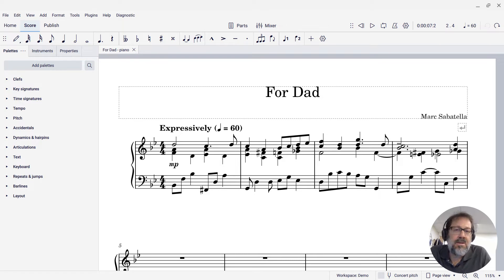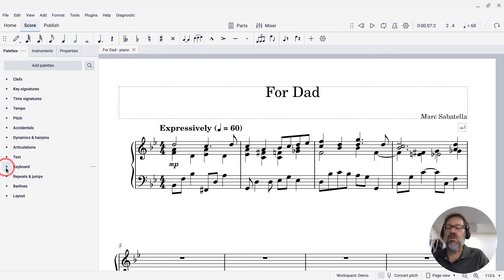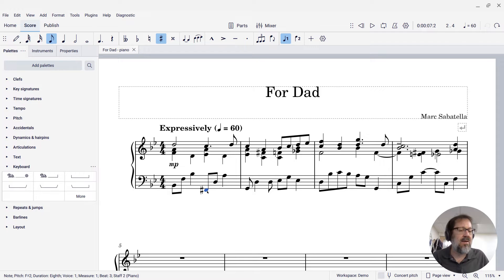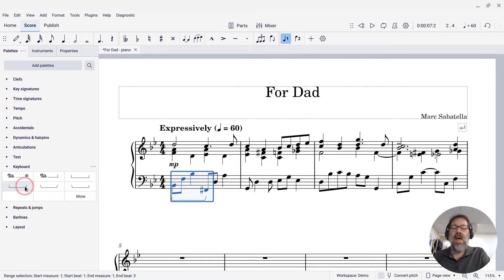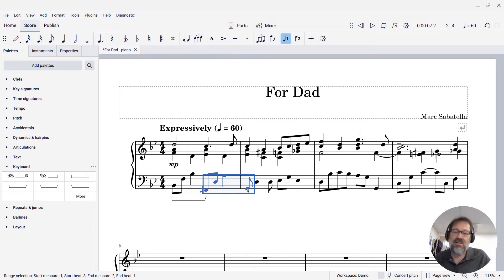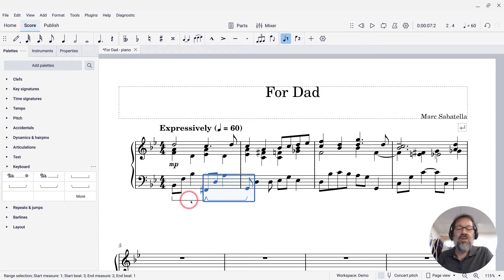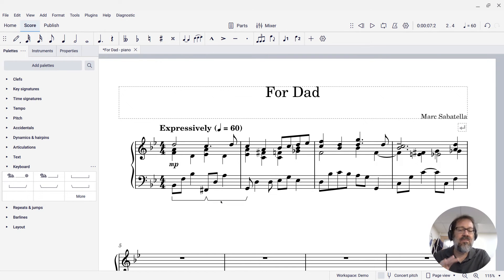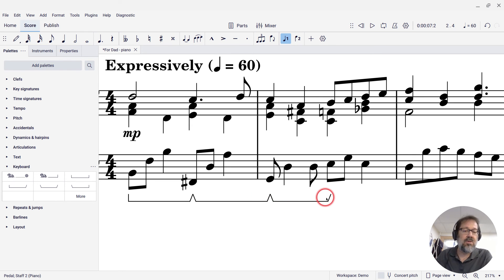Adding pedal markings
MuseScore supports both the older style of piano pedal marking (with the script "Ped" and "*" symbols) as well as the more modern style ("___/\___").  The latter can be tricky to add correctly, but it's simple once you know the technique.  In this video post, I show how to add these pedal markings so they align and playback as expected, and I demonstrate a cool trick for copying them if you have a passage in which the pedal changes at regular intervals (like once per measure).